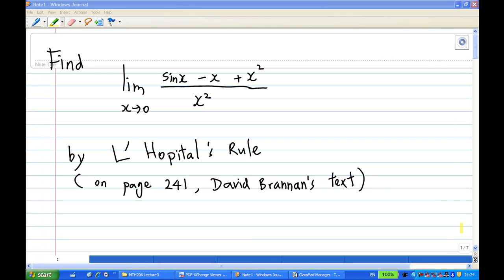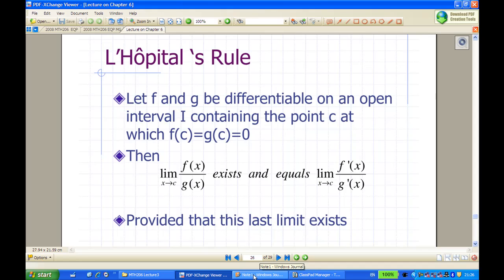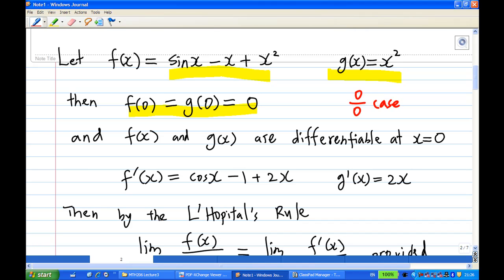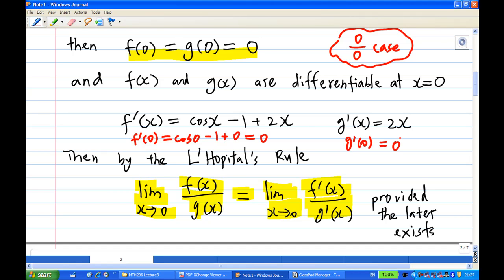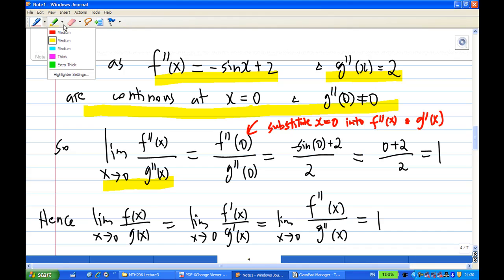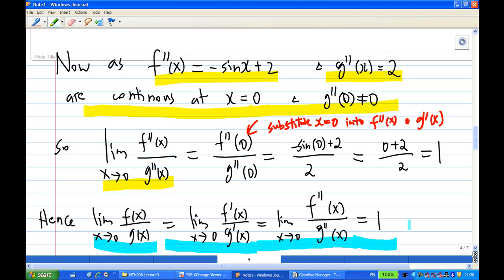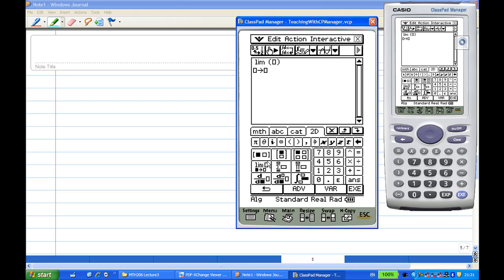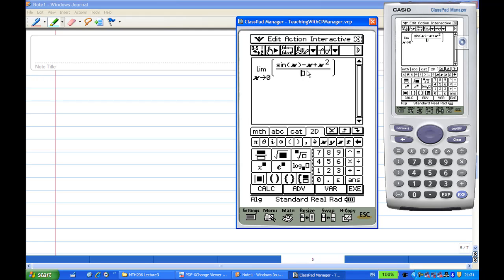L'Hopital's Rule Example.mp4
Application of L'Hopital's Rule to find limit of functions